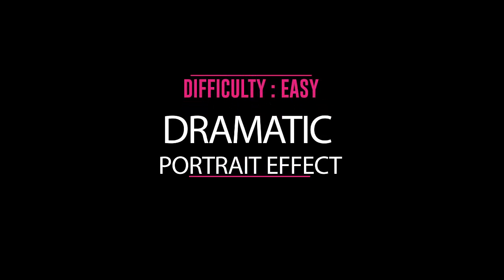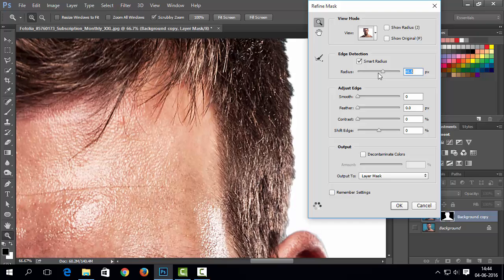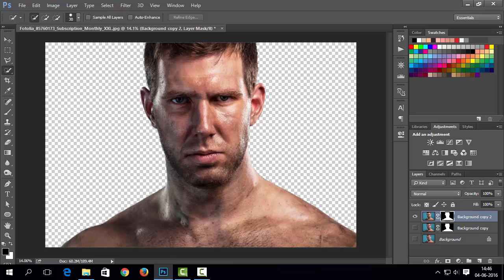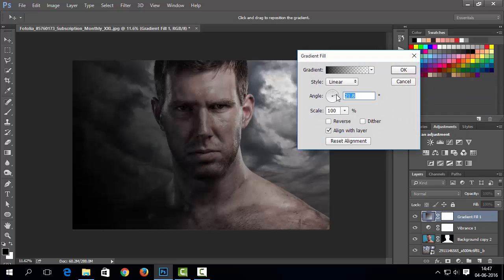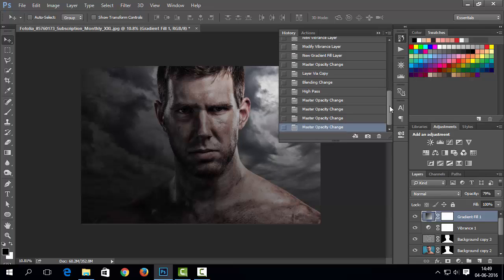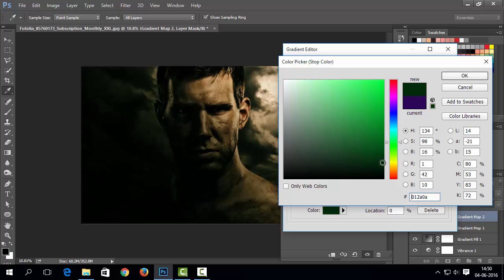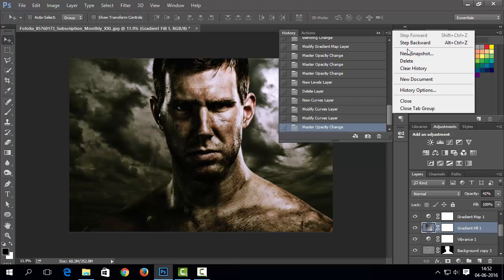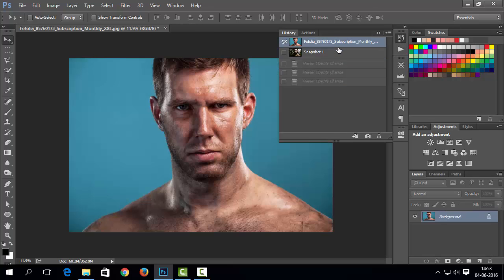How to make dramatic portrait effect in photoshop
In this tutorial , we will learn how to make dramatic portrait effect inside adobe photoshop.
I used adobe photoshop cc 2015.